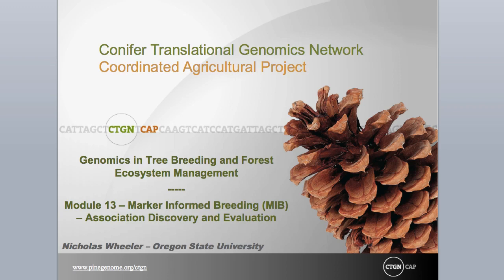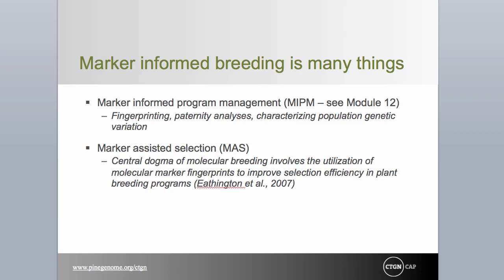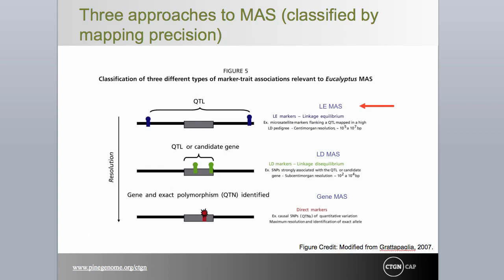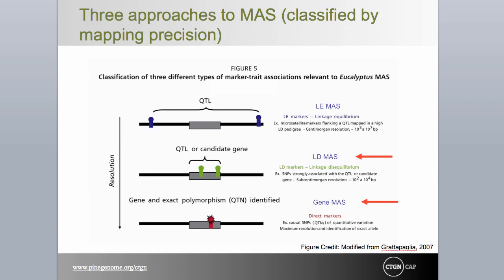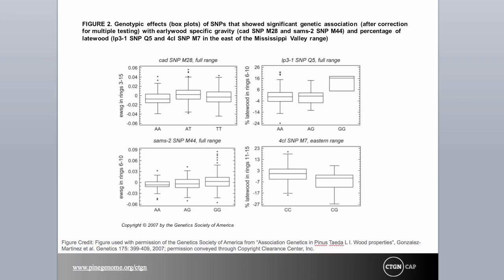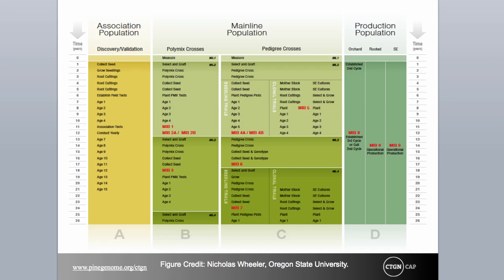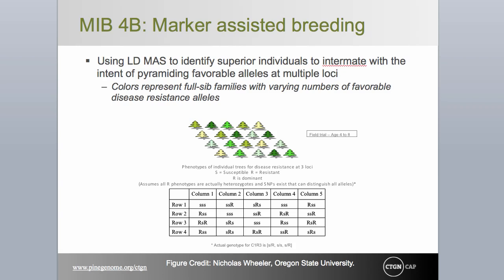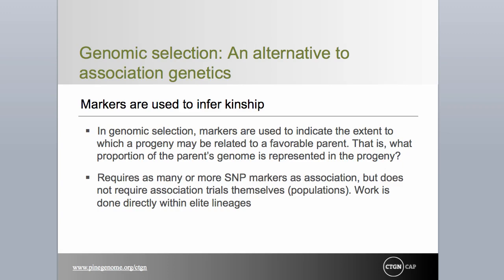Module 13: MIB: Association Discovery and Evaluation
This is the 13th module in a series of 16 developed by the Conifer Translational Genomics Network (CTGN). This module explores association discovery and evaluation in the context of marker informed breeding.